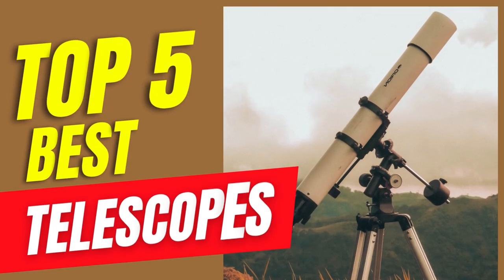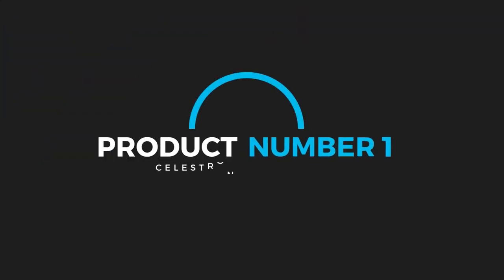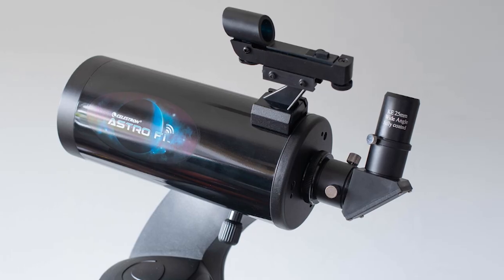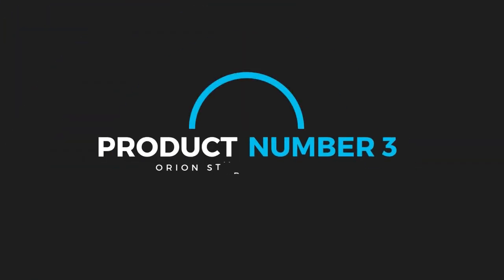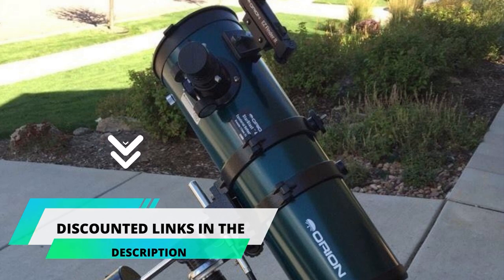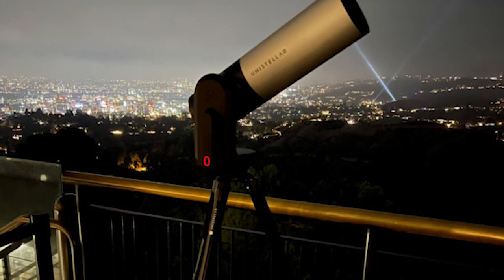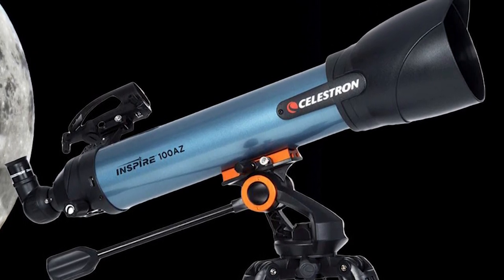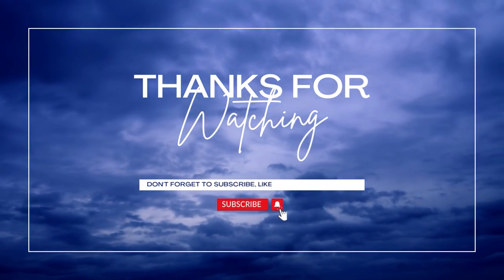Top 5 Best Telescopes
Nowadays viewing galaxies, stars, planets, and much more in space is not impossible. With the latest technology, we can see many things in the galaxy from our planet.

The invention of the telescope brings a lot of different things to the field. The problems come with choosing the best telescope and this is where our guide will help you.

In this video, we will guide you to the best telescopes in the market with different prices and features. Whether you are a beginner or an expert, we have fulfilled every person's guide.

We also have mentioned an option that is under $200, which is an advantage for budget-conscious people.

With these telescopes, you can also do astrophotography. Viewing deep space is not a problem anymore with these amazing telescopes. With the invention of telescopes, we have been able to expand our view of the vast universe.